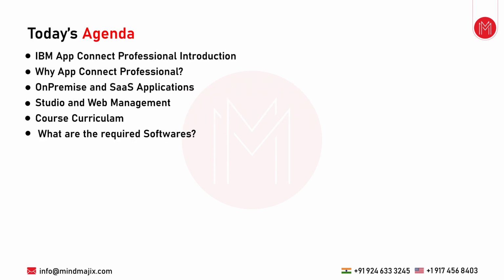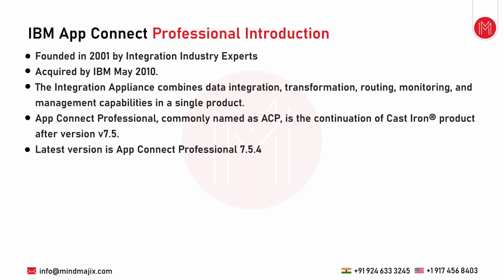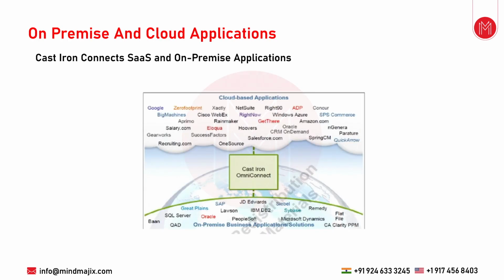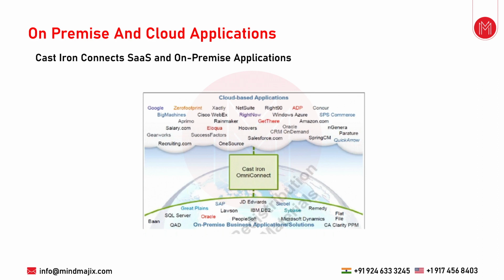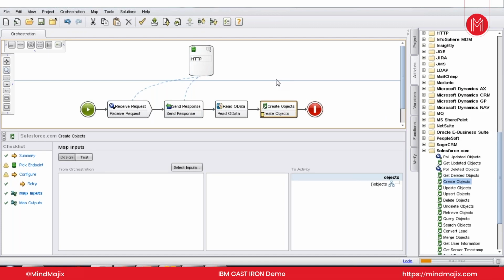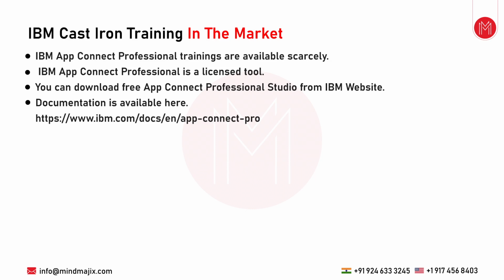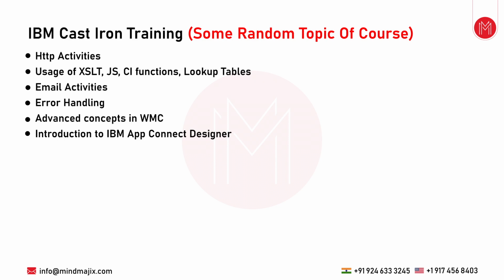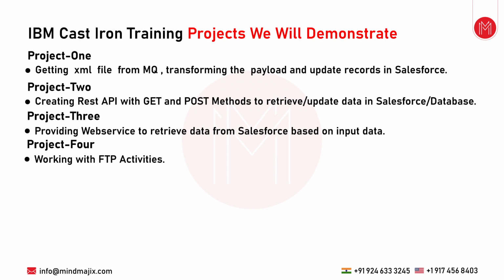IBM Cast Iron Training | IBM Cast Iron Online Certification Course | IBM Cast Iron Demo | MindMajix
MindMajix video sessions on IBMCastIron Online Training for both freshers and experienced will help you to learn how to configure and manage the appliance, create users, troubleshoot, and back up the repository. IBM WebSphere Cast Iron training is designed to cover all the core concepts of IBM Cast Iron Administration, Configuration, Database, and Salesforce Applications.

🧾 Some Of The Topics Discussed In This IBM Cast Iron Training:

0:00:00 Introduction To MindMajix
0:01:49 Agenda
0:05:35 On-premise and Cloud Applications
0:07:44 Practical Demonstration of App-Connect Studio
0:08:42 IBM Cast Iron Training Web Management Console
0:10:33 IBM Cast Iron Training Course Curriculum
0:12:54 IBM Cast Iron Training Introduction
0:13:42 IBM Cast Iron Training in the Market
0:14:38 IBM Cast Iron Training Certifications
0:15:04 IBM Cast Iron Course Completion Certificate by MindMajix.
0:15:12 Random Topics of IBM Cast Iron Training.
0:18:10 IBM Cast Iron Training Projects We Will Demonstrate
0:20:17 IBM Cast Iron Training Lab Setup
0:21:56 IBM Cast Iron Training Additional Course Resources
0:22:13 IBM Cast Iron Training Mock Interviews
0:22:57 IBM Cast Iron Training Demo Questionnaire

🔵 Who should take the IBM Cast Iron Training?

✔️ Business Analysts
✔️ System Engineers
✔️ Application Integrators

📢 Skills Covered:

✅ Creation the variables
✅ Mapp data between activities
✅ Publish projects
✅ Test project components
✅ Deploy and run the projects
✅ Receive and deliver data to HTML endpoints

🔑 KeyFeatures :

👉 24/7 Support.
👉 Real-life Projects.
👉 Get Certified.